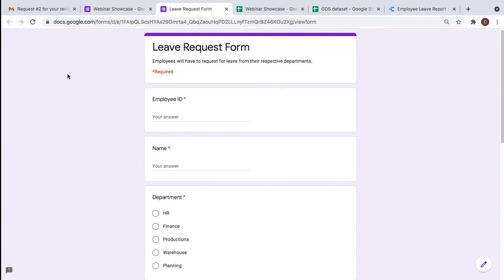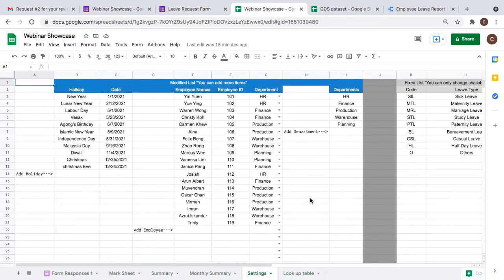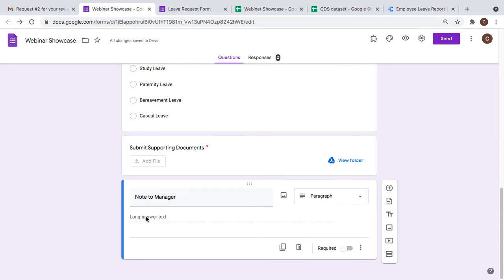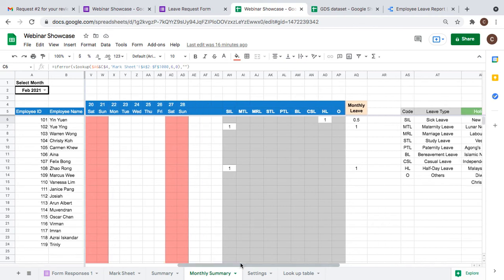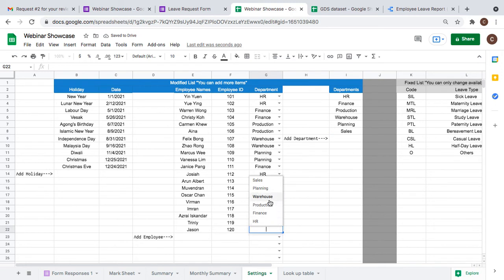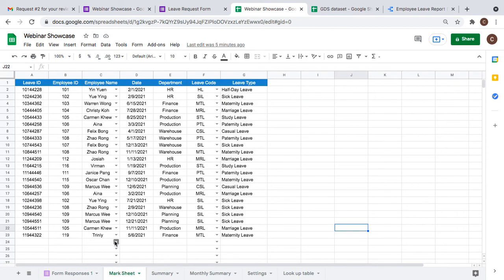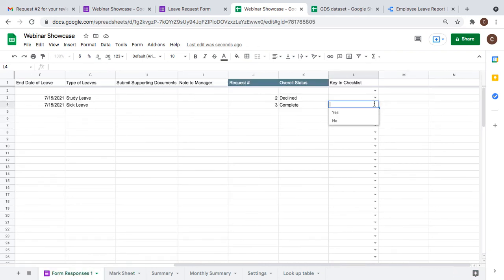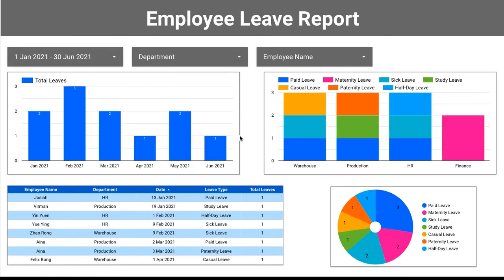Final Dynamic Yearly Leave Tracker Digital Tools Showcase